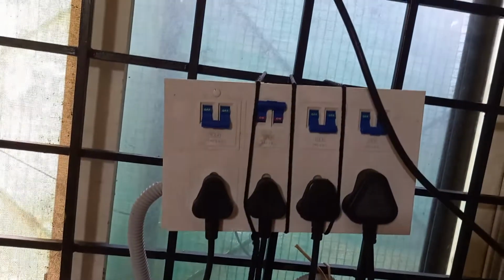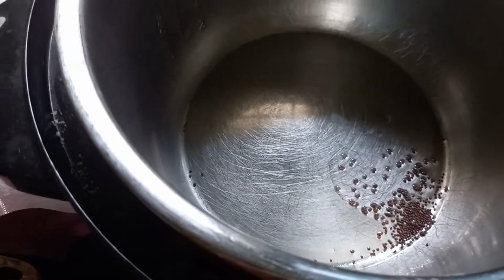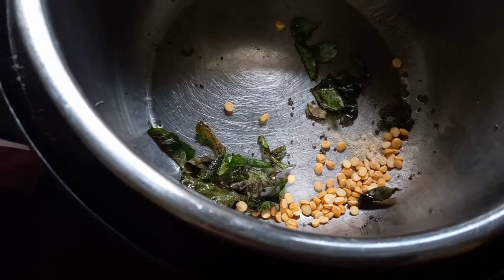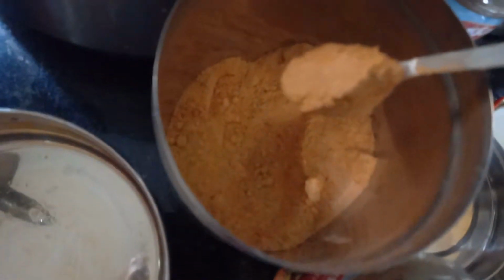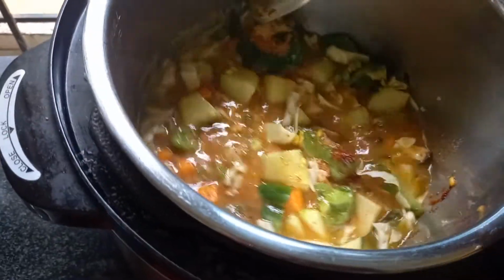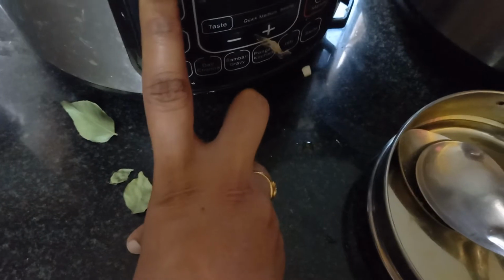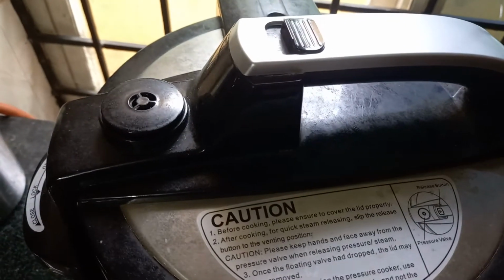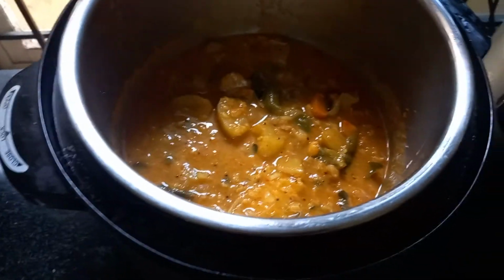Mixed vegetable curry using Geek Robo electric cooker